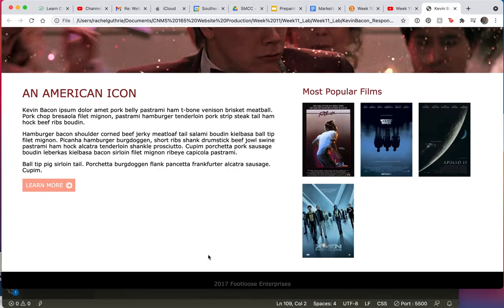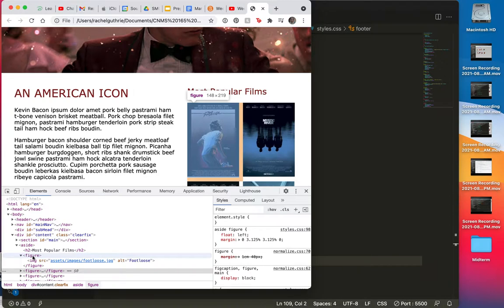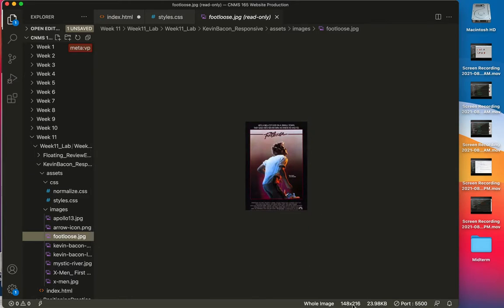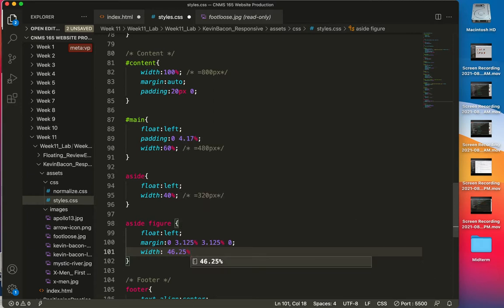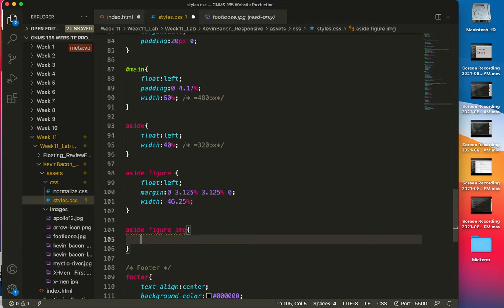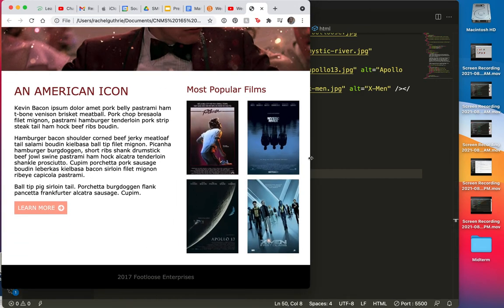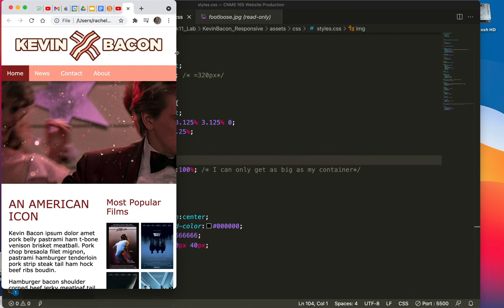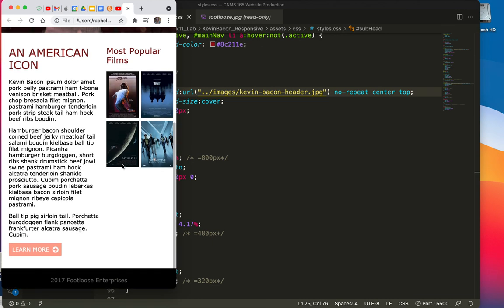Lab 11 (part j) Responsive Design